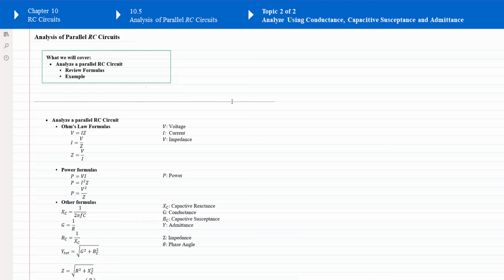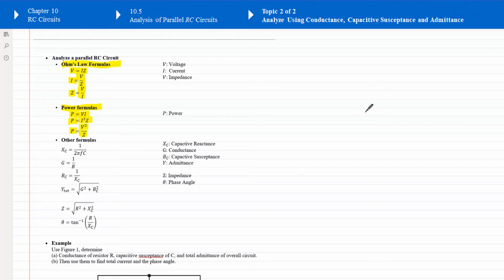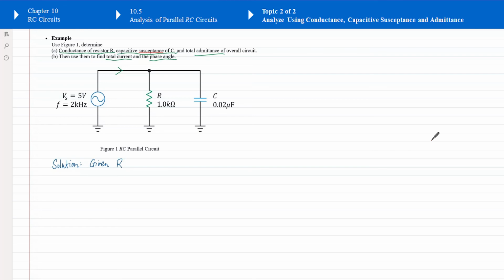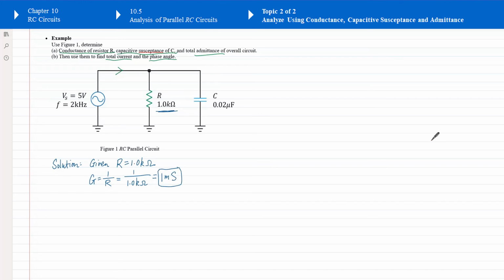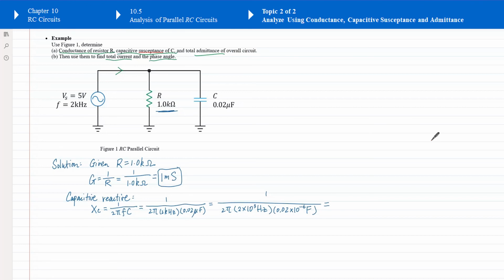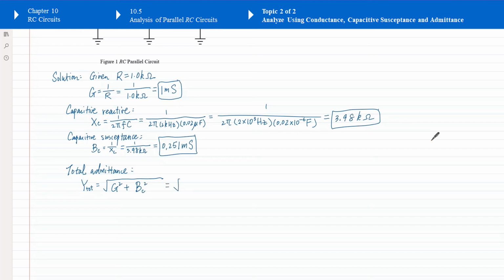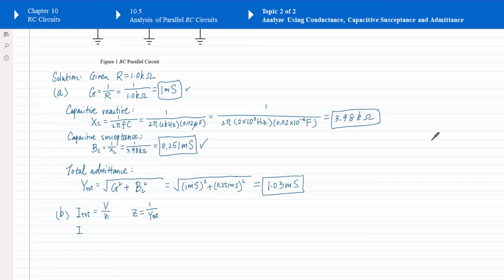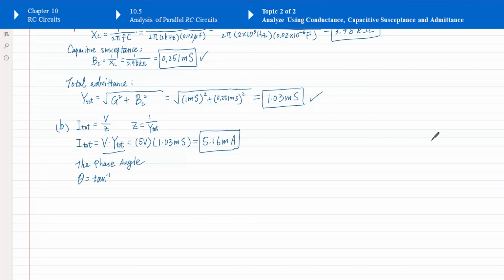Chapter 10.5 (Topic 1 of 2) - Analyze using Conductance, Susceptance, Admittance